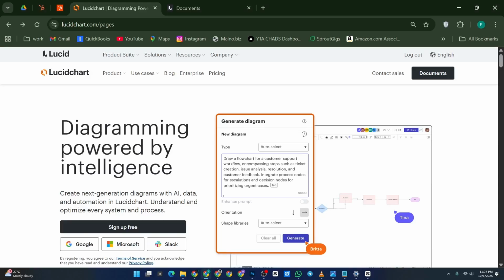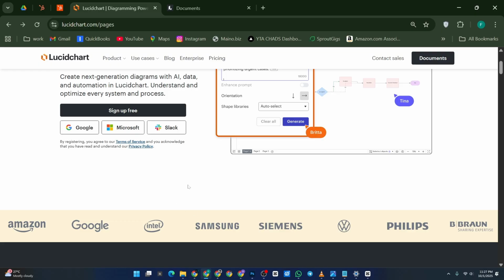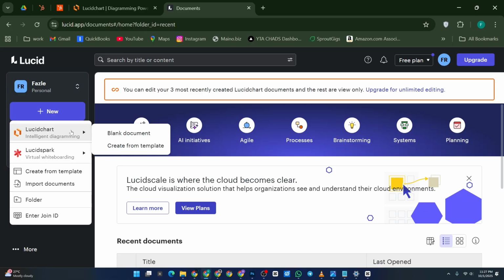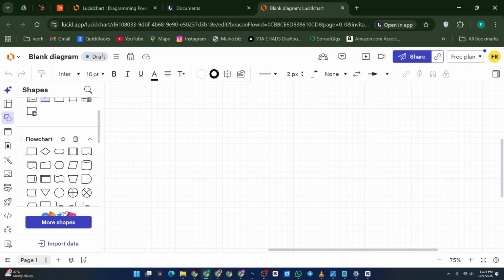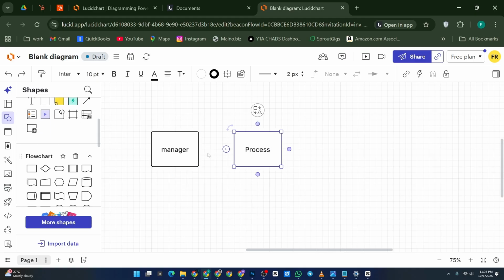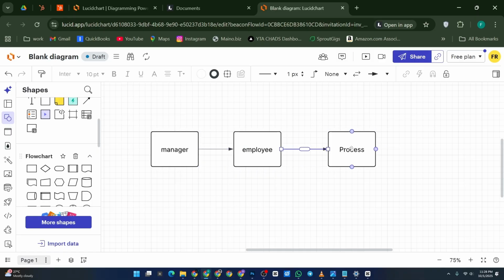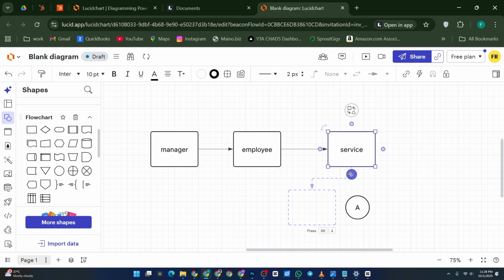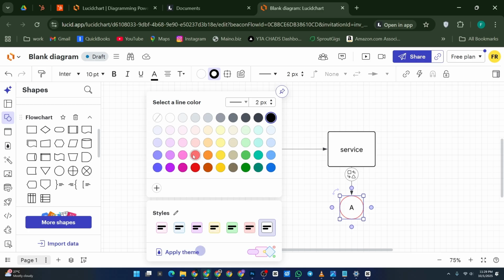How to Make Organizational Chart in Lucidchart 2025 (Easy)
Unlock the power of visual organization with this beginner-friendly tutorial on How to Make Organizational Chart in Lucidchart 2025. Whether you’re new to Lucidchart or want to learn how to create professional org charts quickly, this step-by-step guide will walk you through everything you need to know.

In this video, you’ll learn:

How to make organizational chart in Lucidchart 2025 step by step

How to customize and style your org chart for presentations

Tips to create an org chart in Google Sheets & PowerPoint

How to use Lucidchart effectively in 2025 for teams and projects

Bonus: Quick comparison with making a Gantt chart in Excel

Perfect for beginners, students, managers, and professionals who want to save time and design clear, engaging org charts.

👉 Watch now to master how to create an organizational chart in Lucidchart and impress your team in 2025!